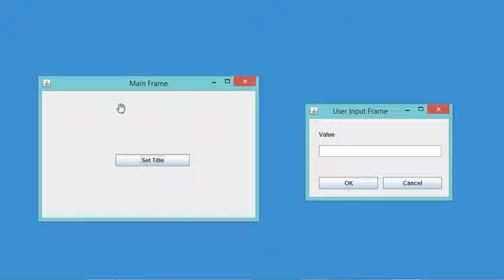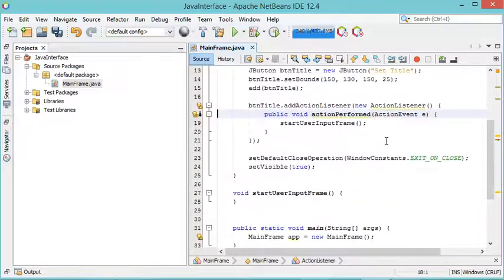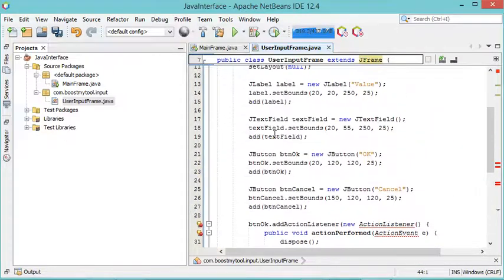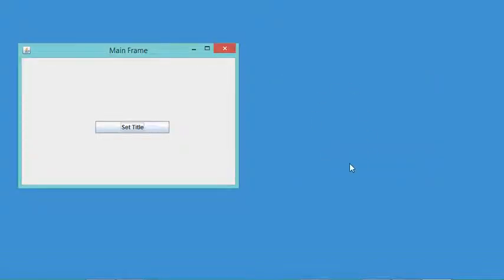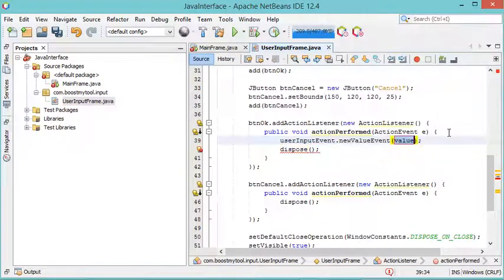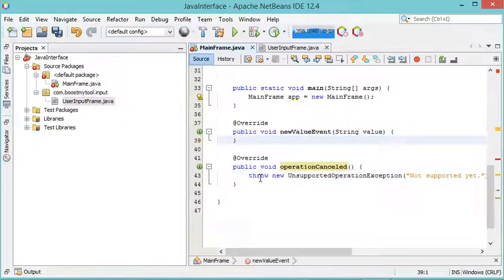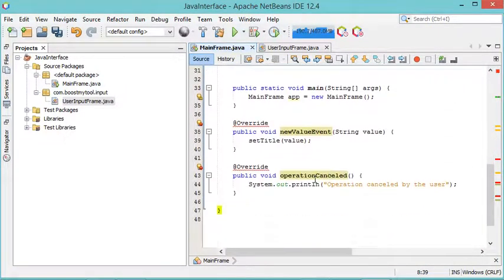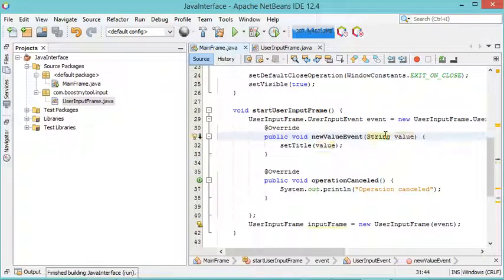How to use Java Interfaces and Classes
How to implement Java Interfaces - How to use handle events using Interfaces .